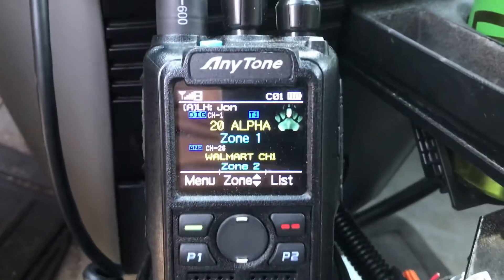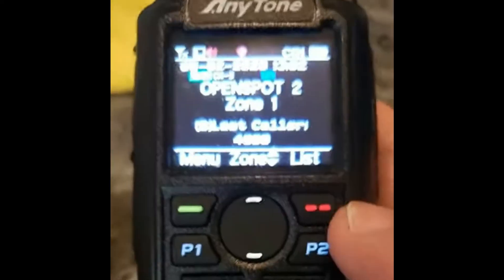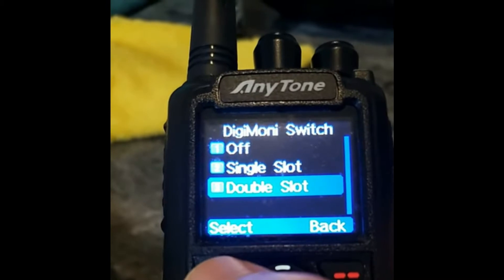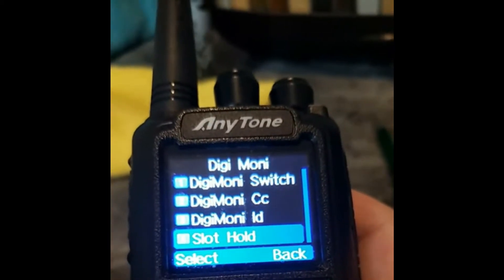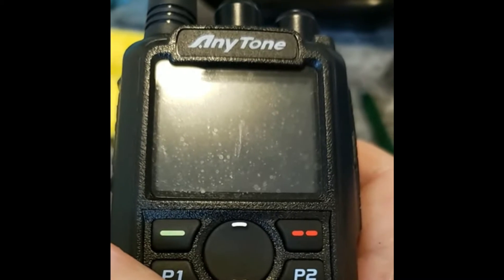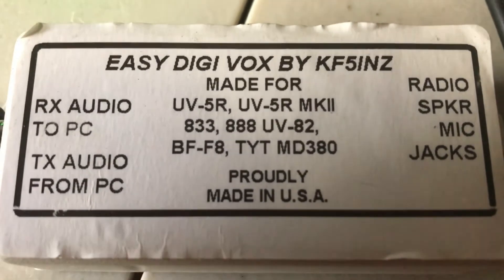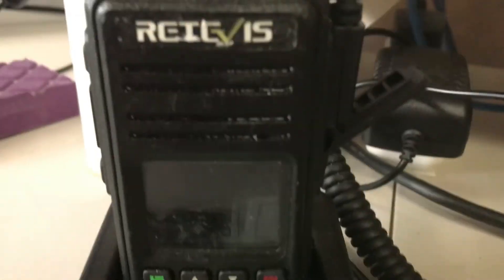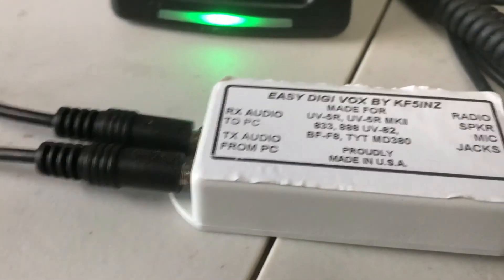ANYTONE SCAN DIGI MON PRIME TGIF PROBLEM FIX + EASY DIGI ECHOLINK / TG BRIDGE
K4ZXX DMR Talk Group
TGIF Network (Prime)   TG #4401